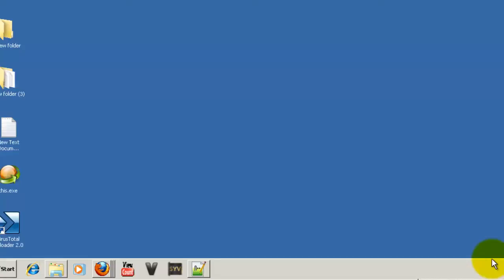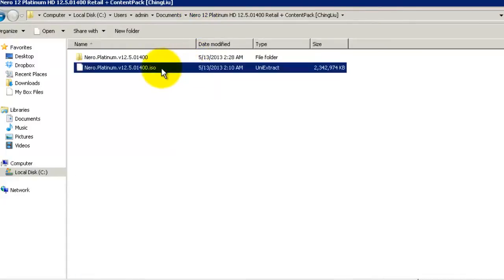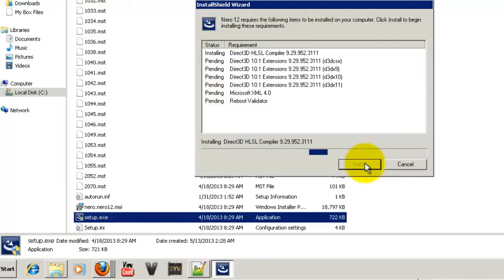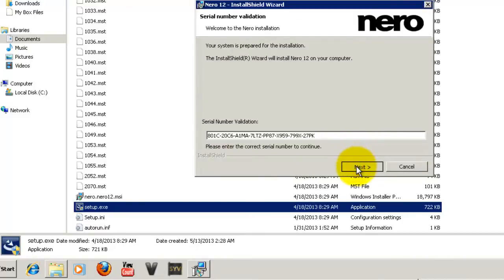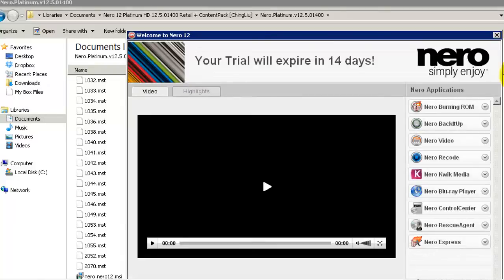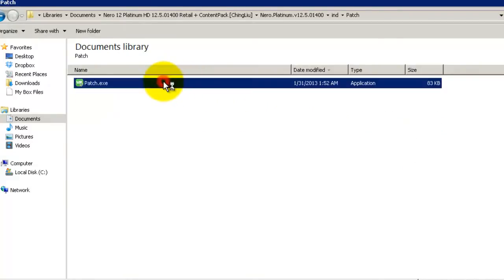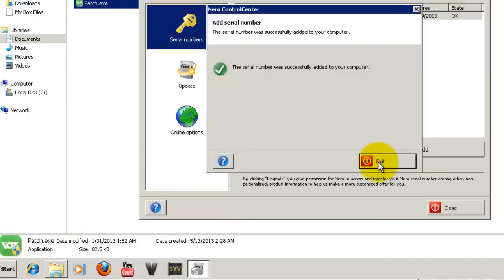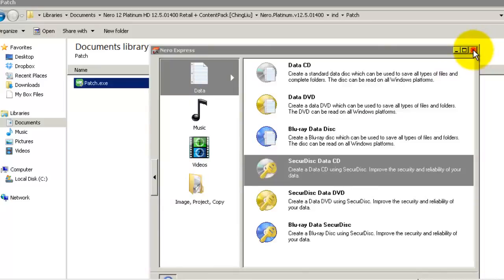▶Latest. Nero 12 Platinum, Free download full version,Burning sofware ISO+key Patch YouTube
.Download Latest Nero12 platinum full version for free (ISO+key/patch)